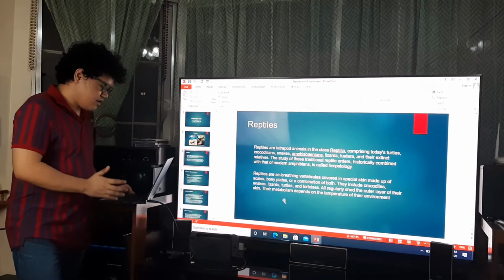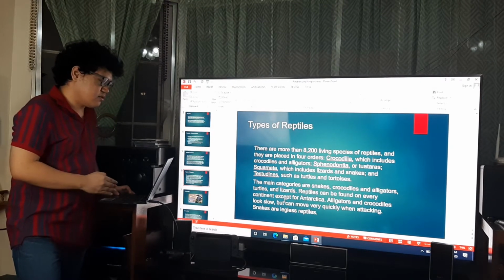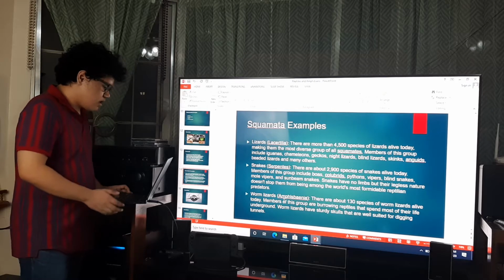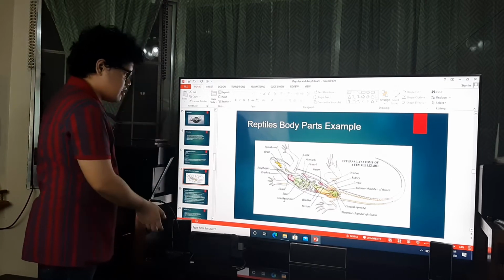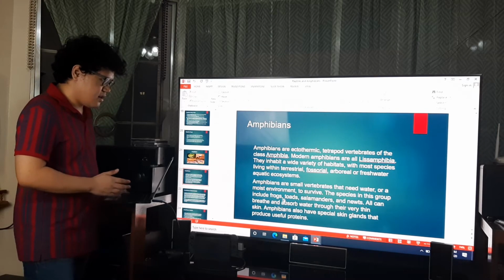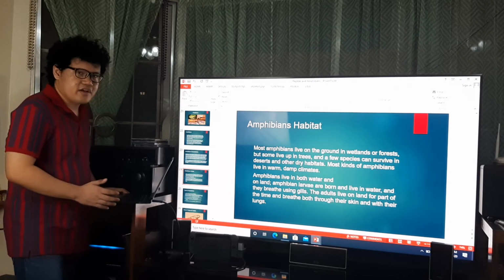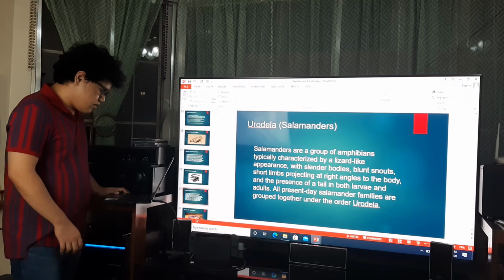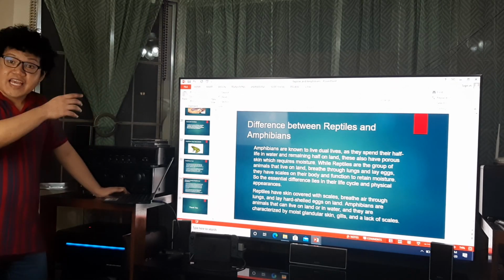Reptiles and Amphibians Report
This is for my biology class. I will be reporting about reptiles and amphibians.